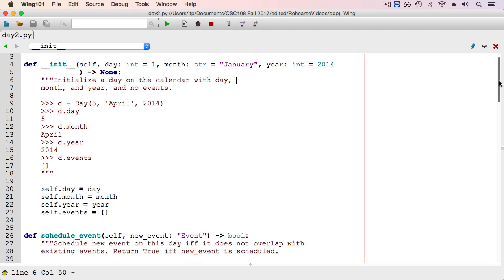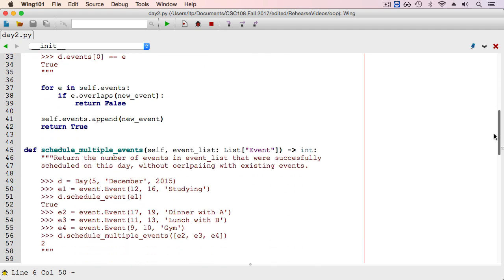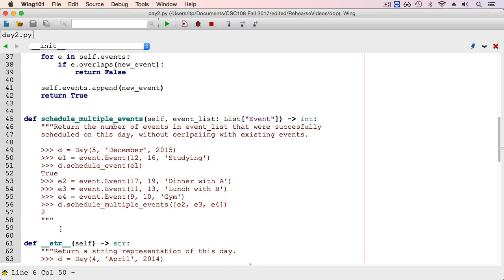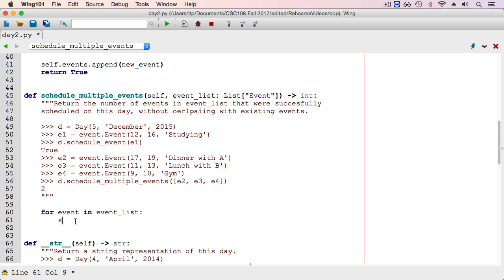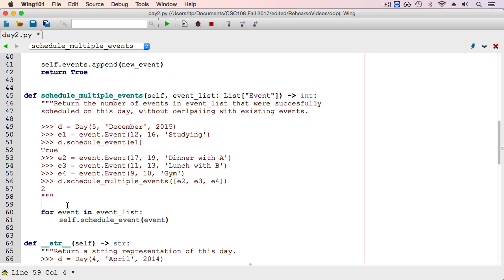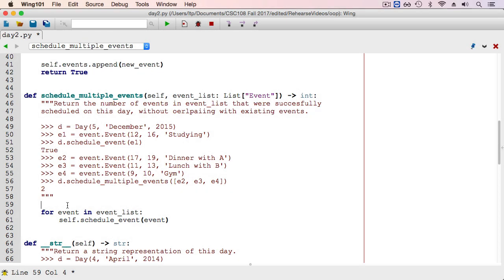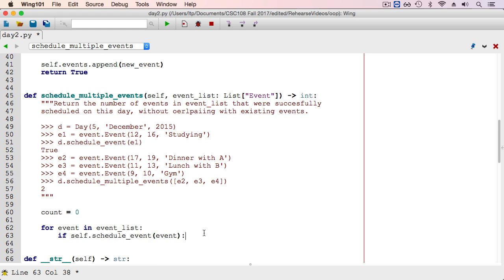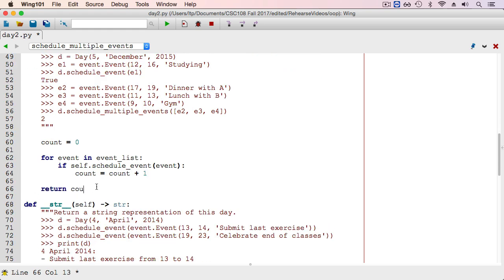schedule multiple events